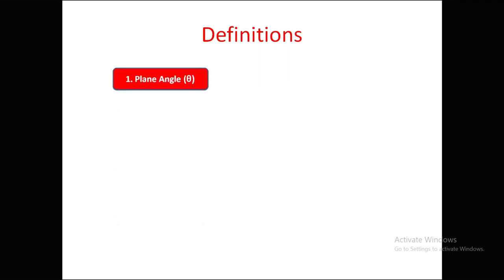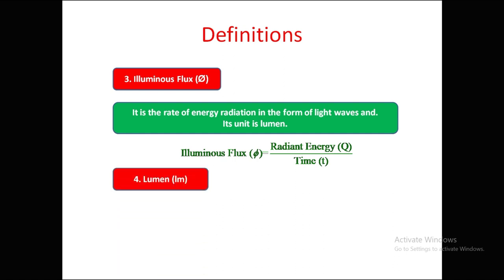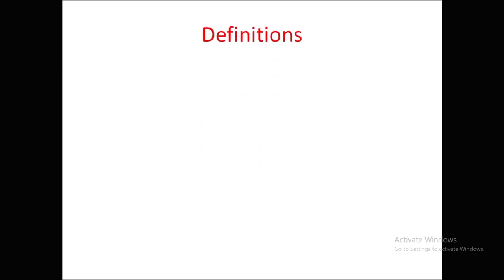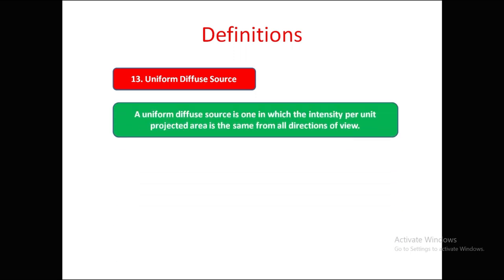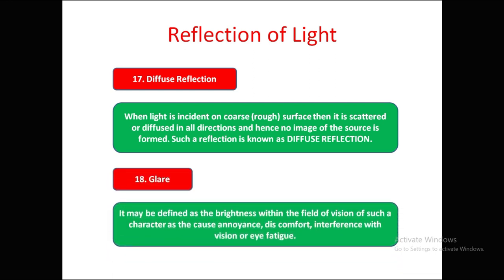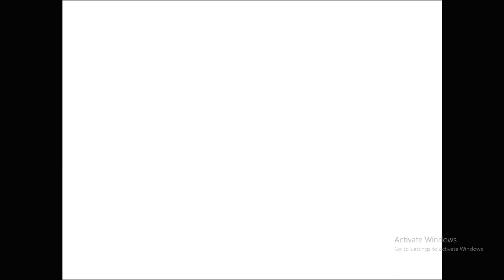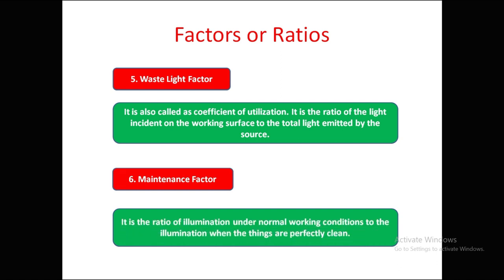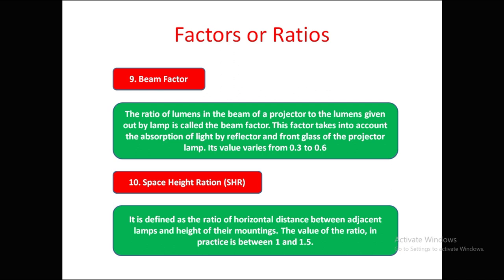UEE - Illumination Definitions and ratios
it covers
1. Various
2.